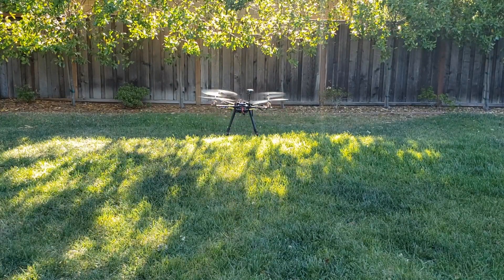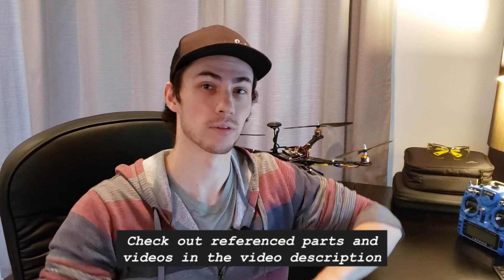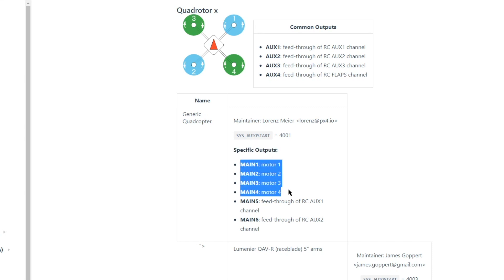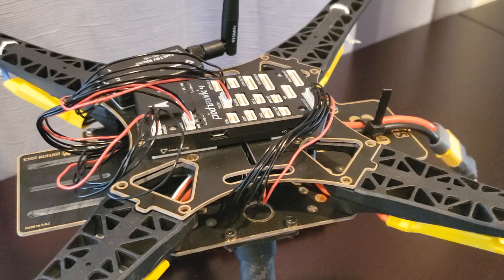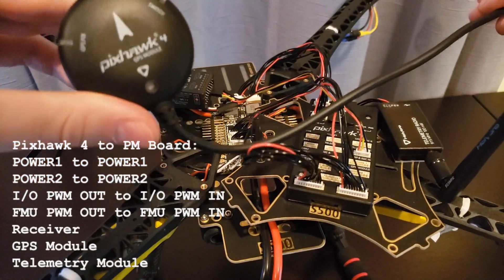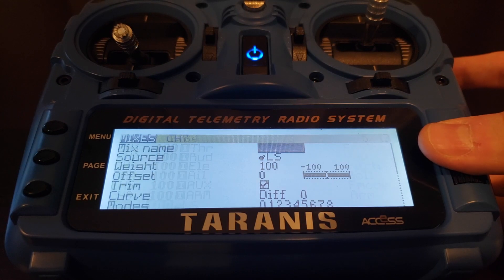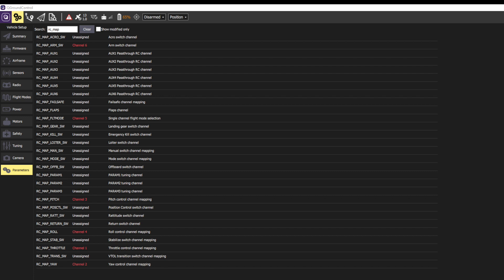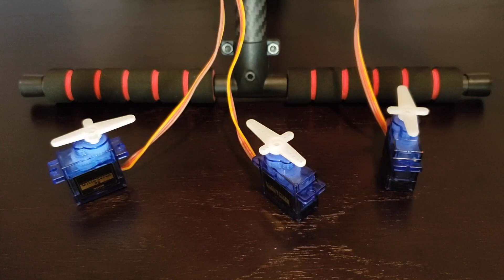How to Control Servo Motors Using Pixhawk 4 Flight Controller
Today I've got a very simple demonstration on how to control a servo motor for your quadcopter using the Pixhawk 4 flight controller. Servo motors can be used to control camera gimbals, drop off packages, and implement other cool applications.

Timestamps

0:00 - Intro
0:35 - Video Objective
1:05 - Wiring Diagram
1:41 - Airframe Reference
2:25 - Connection Table
3:19 - Connect and Power Servo
4:32 - Create Transmitter Channel
5:23 - QGroundControl Parameter Setup
6:54 - Outro

Full Quadcopter Kit

Flight Controller
Telemetry Module

Editor: iMovie

Documentation

- Alex